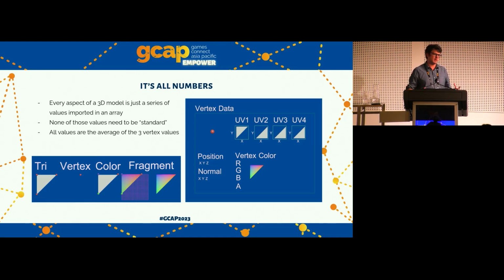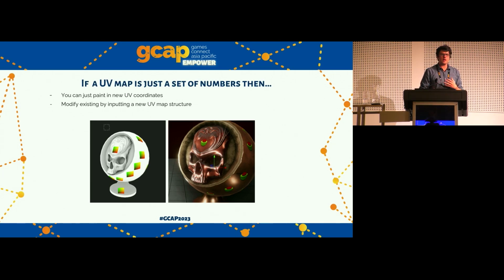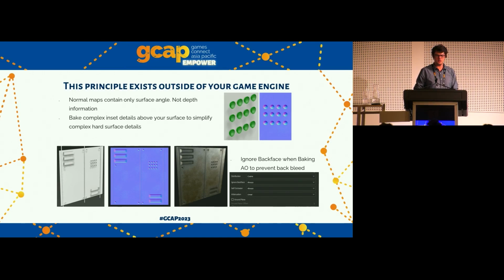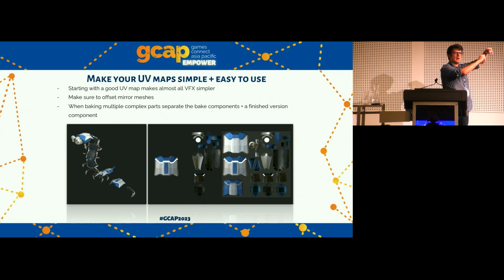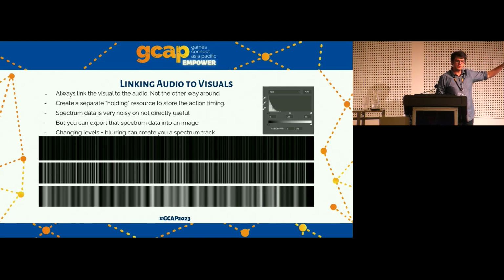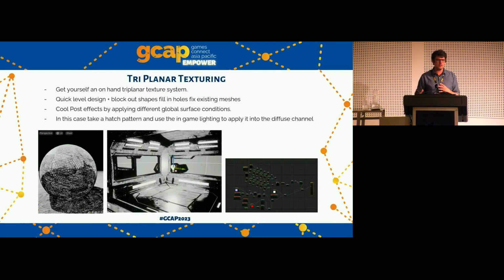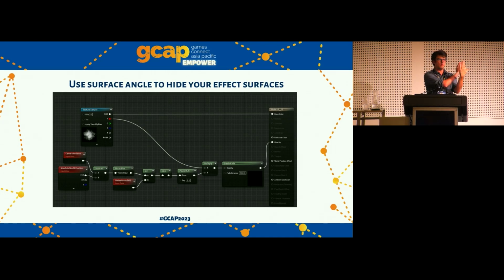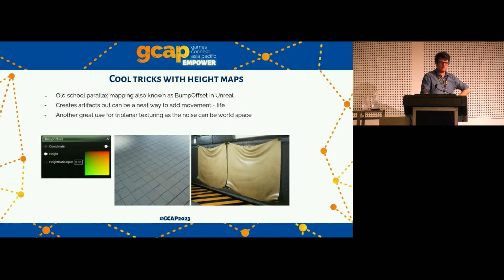Unravelling 8 Years of Technical Art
With Edward Blanch of Tin Man Games

This talk offers seasoned advice and insight on technical art used in production for small and large projects. With a focus on how to tailor your art to hardware limitations, reimagine existing art for new projects, and leverage common tools and techniques using real world examples. This talk will provide not just general advice but specific tips and tricks you can put directly into practice. With techniques for artists, coders and aspiring or seasoned technical artists.